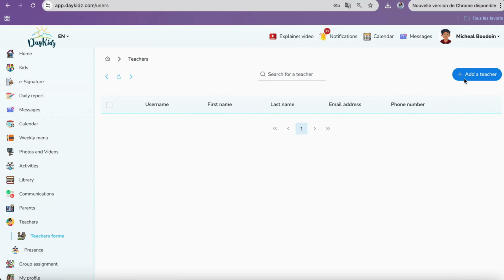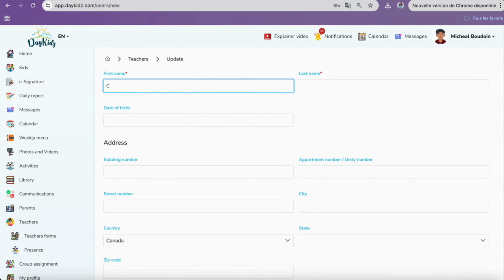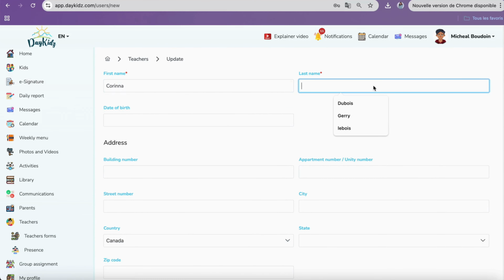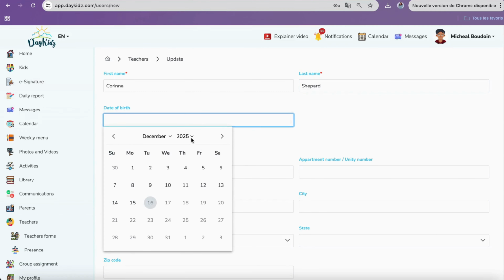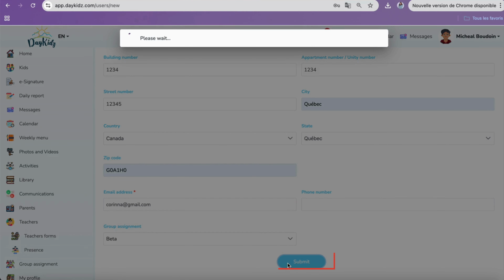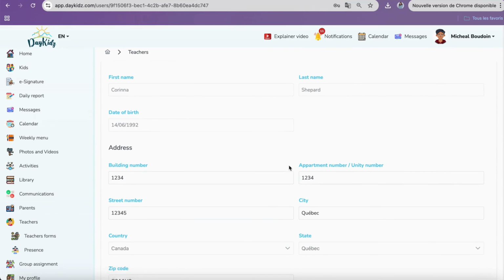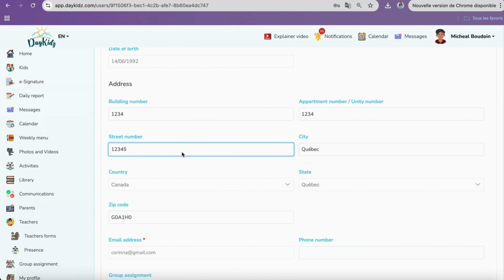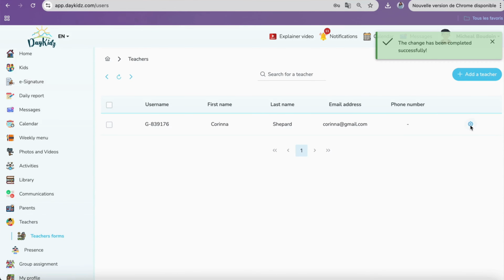Adding Educators and Assigning Them to Groups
👩‍🏫👨‍🏫 Adding Educators and Assigning Them to Groups | Guide for Directors

In this video, discover how to add educators on DayKidz and easily assign them to the groups within your childcare center.

👉 What you’ll learn:
• How to access the “Educators” section
• Adding an educator with their essential information
• Editing or updating an existing profile
• Assigning an educator to a group
• Reviewing and organizing staff distribution within each group

💡 This tutorial helps you clearly structure your educational team and optimize group organization.

Note: Some information used in this demonstration is not real and is provided solely as an example.

📲 DayKidz – Modern, simple, and efficient management of your educational staff.